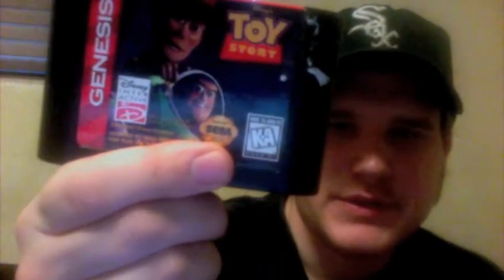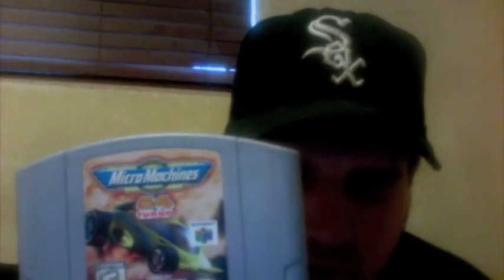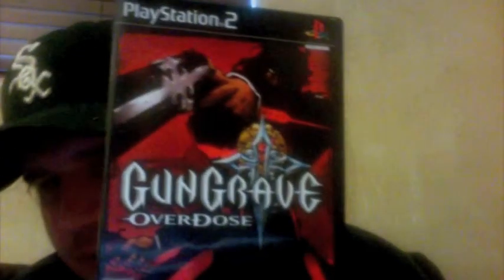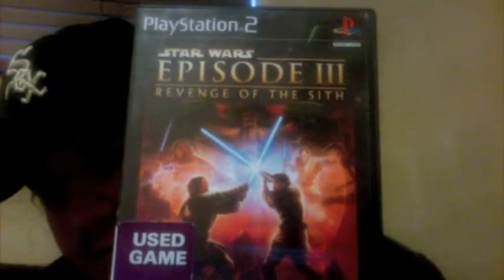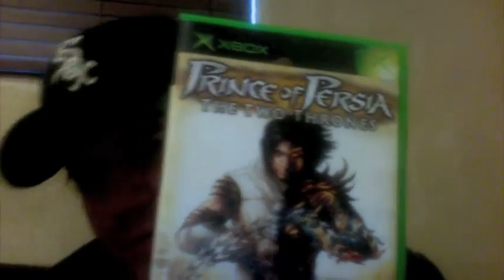Video Game Pick Ups #1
Just a video game pick ups video.